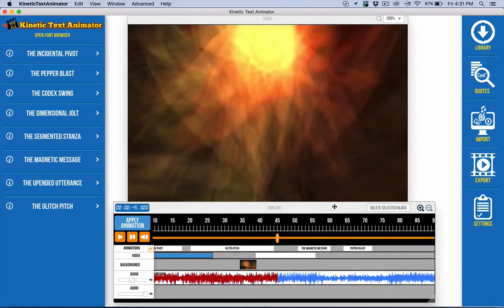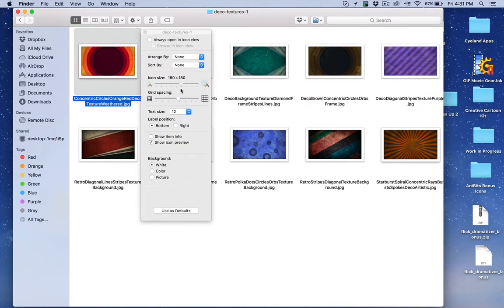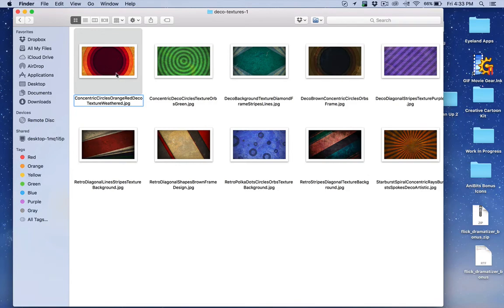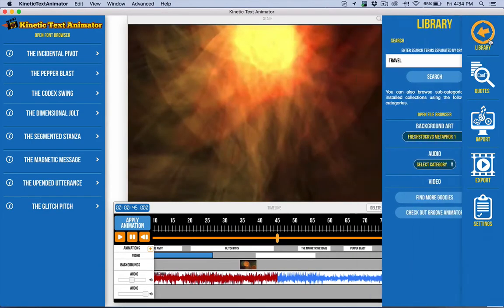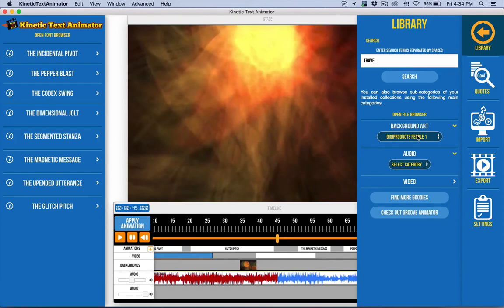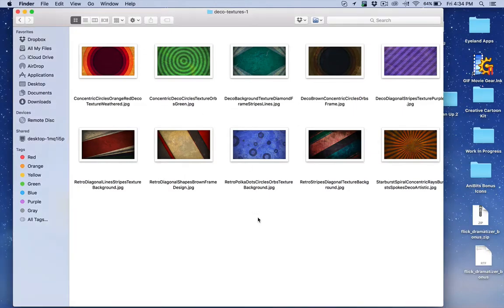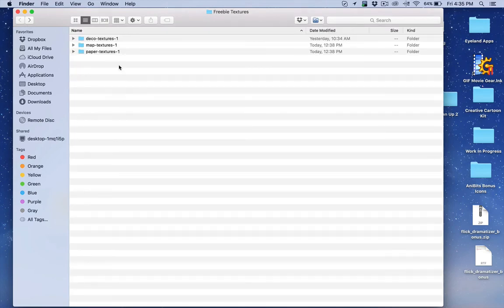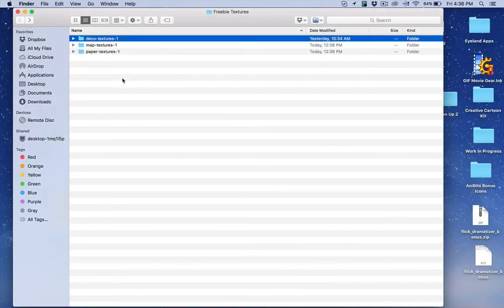Creating You Own Libraries For Kinetic Text Animator